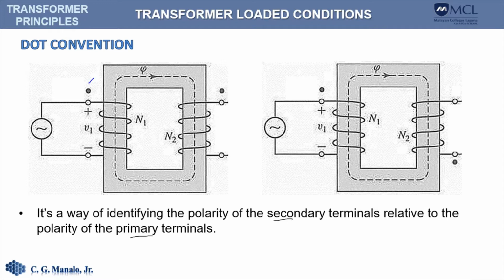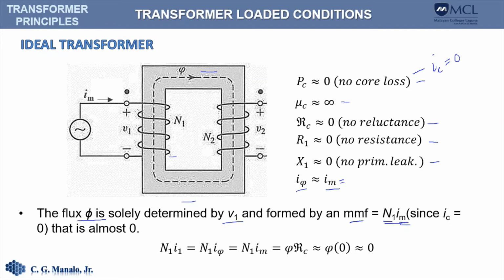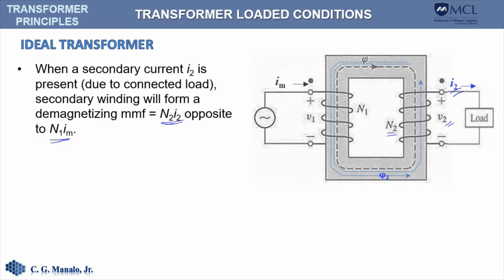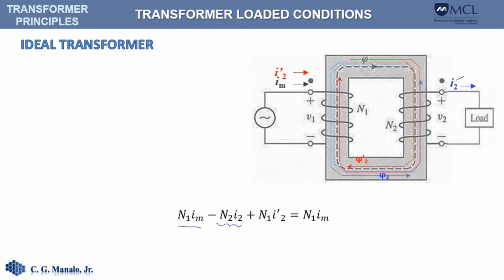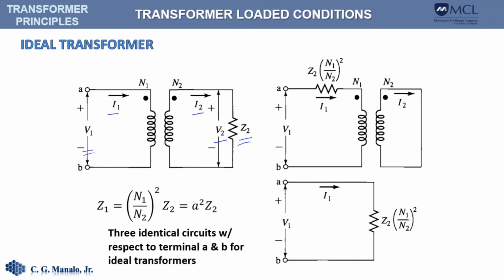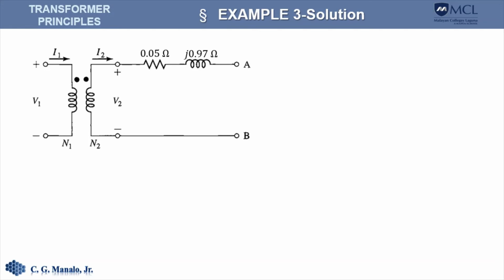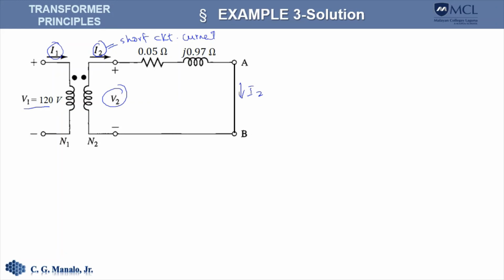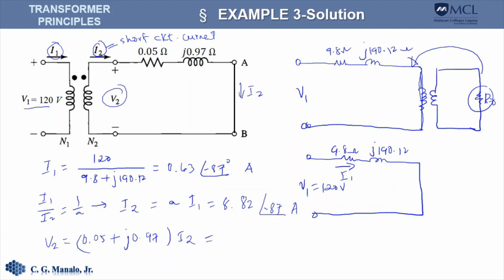Module 1 Transformer Principles Part 4 Load Conditions v2